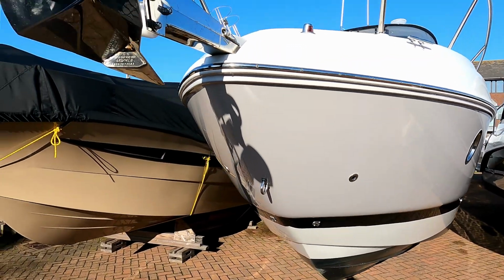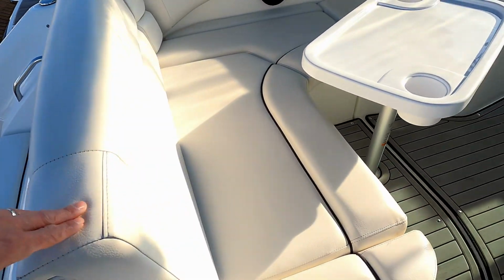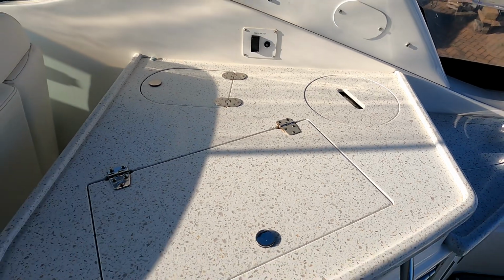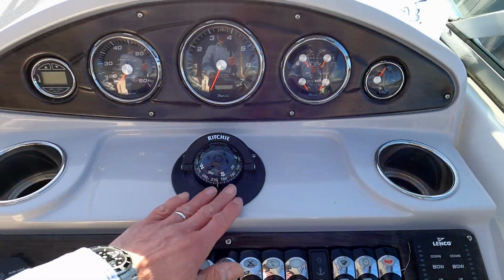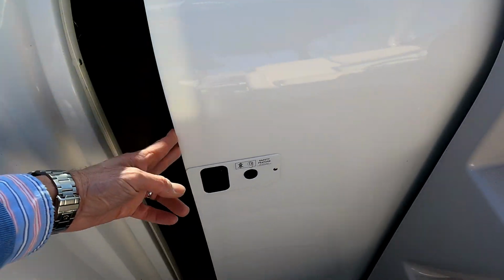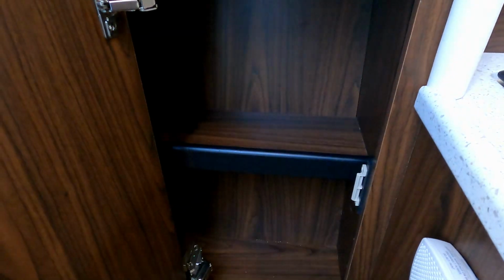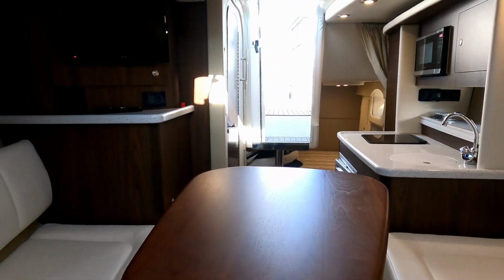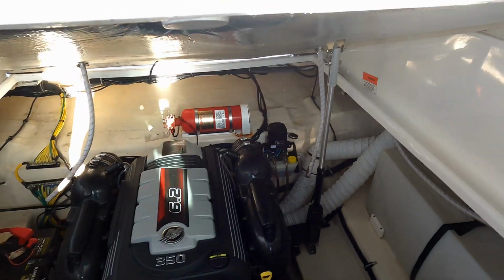Full Boat Tour - 2019 Rinker 290EX - £149,950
American Sports boat manufacturer, Rinker 290EX for sale with Gibbs Quay Marine Sales, Poole

Gibbs Quay Boat Sales Limited
14-17 West Quay Road, Poole, Dorset BH15 1JD

Specification:-
Manufacturer - Rinker
Year built 2019
Model - 290ex
Length - 9.7m
Beam - 2.74m
Draft - 0.91m
Weight Dry 3465
CE Certification C
No. of Engines 1
HP - 350
Fuel - Petrol
Berths 4